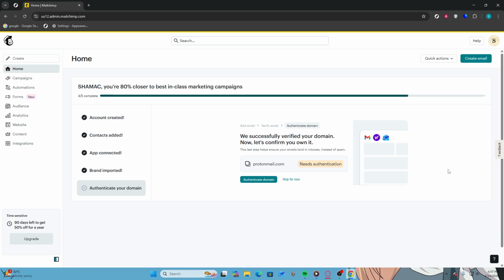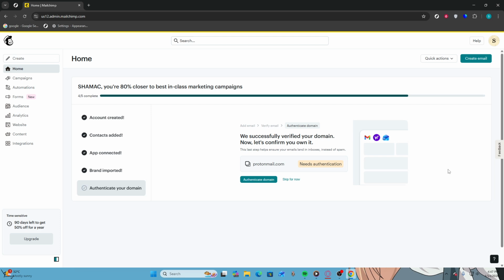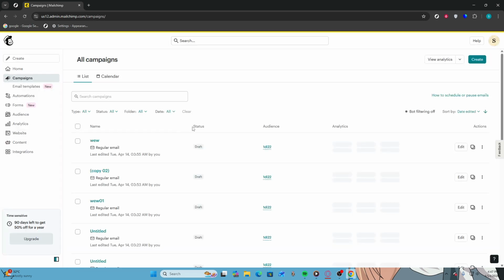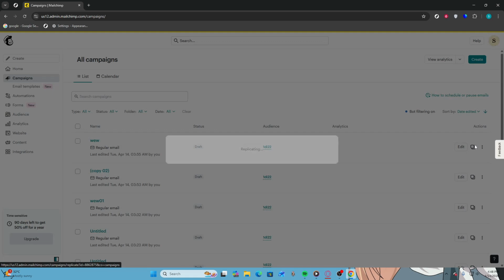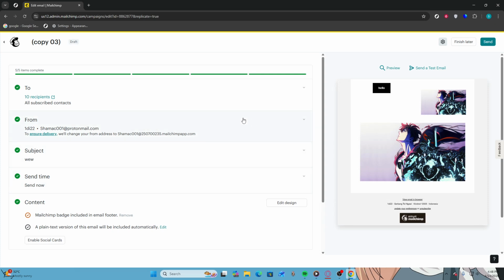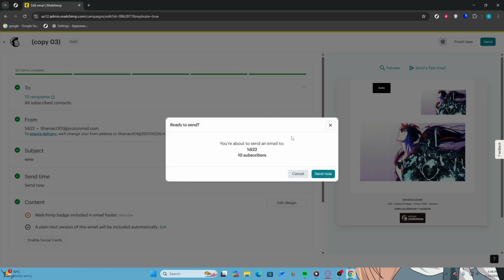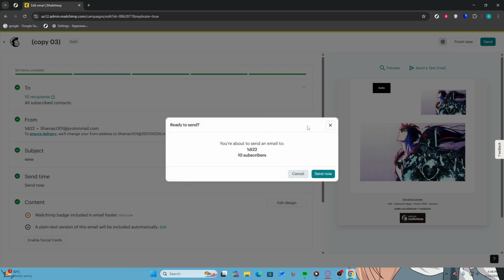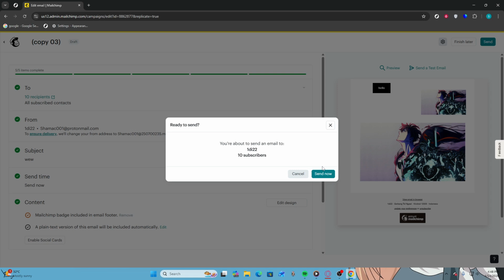How to resend non openers Mailchimp[LATEST GUIDE]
In today's Video we cover, How to resend non openers Mailchimp.